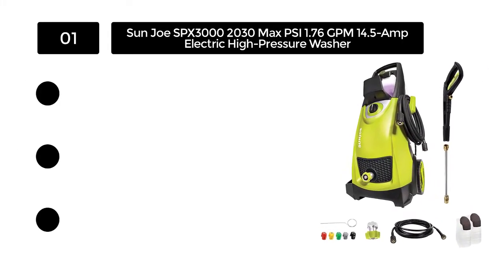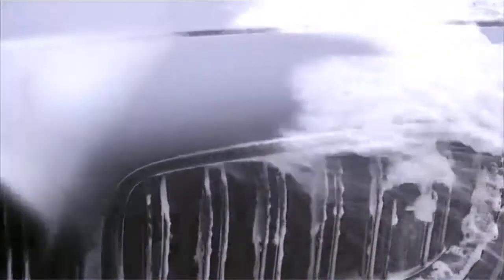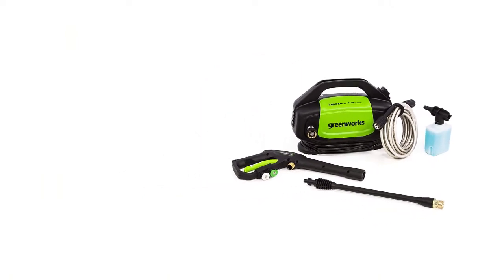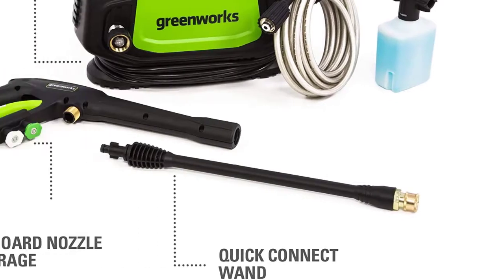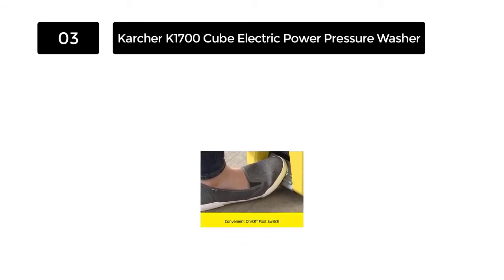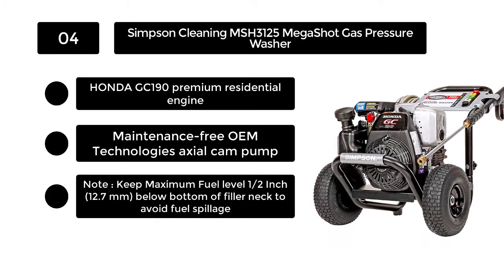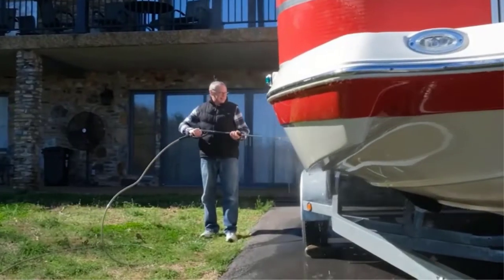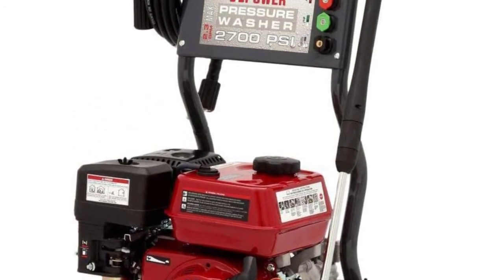The 5 Best Backpack Pressure Washer in 2023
Mr. Sweet Review present top 5 Backpack Pressure Washer reviews. That we have selected for you to form the variety of model available on the market and then you can choose exactly the one that you need.

Do you need a way to clean your driveway, patio, or deck? You may be wondering how to get the job done without breaking your back. Luckily, there is an answer! The best backpack pressure washer will give you all of the power and performance that you desire with none of the heavy lifting. With this type of pressure washer, you can easily clean any surface without getting tired out in the process. Check out our list below for some helpful tips on finding the perfect one for your needs!
You know what they say- "The best time to plan ahead is right now." Get started by watching our video on How To Choose A Backpack Pressure Washer so that you can find what's right for YOU!

1. Sun Joe SPX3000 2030 Max PSI 1.76 GPM 14.5-Amp Electric High-Pressure Washer
2. Greenworks 1500 PSI 13 Amp 1.2 GPM Pressure Washer
3. Karcher K1700 Cube Electric Power Pressure Washer
4. Simpson Cleaning MSH3125 MegaShot Gas Pressure Washer
5. A-iPower APW2700C Gas Powered Pressure Washer